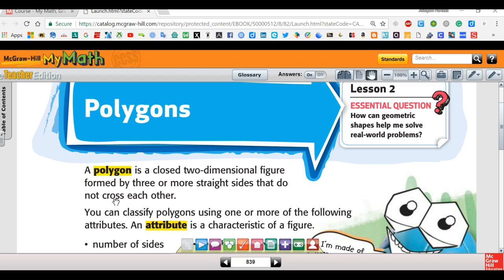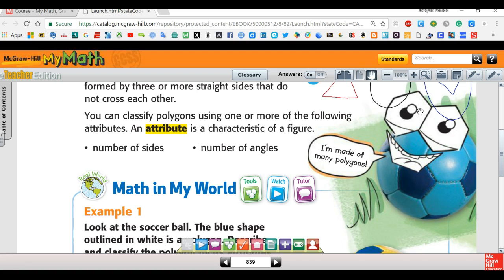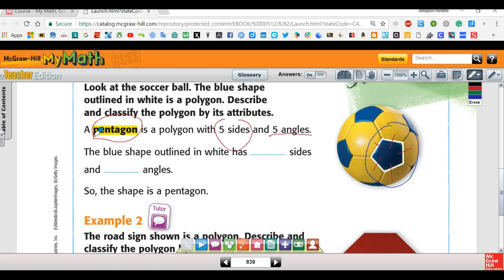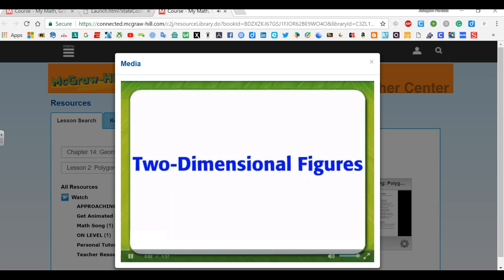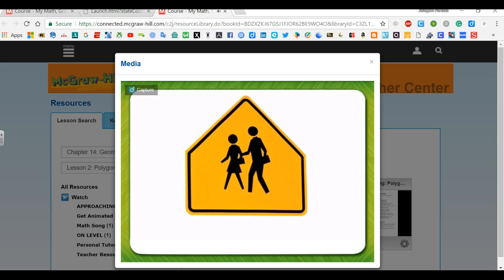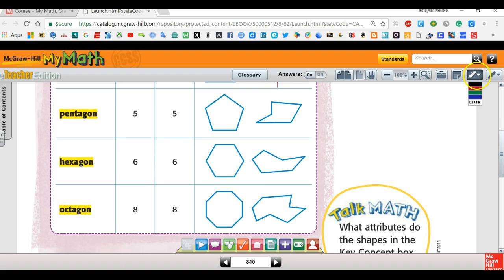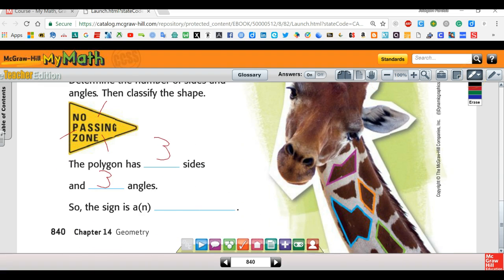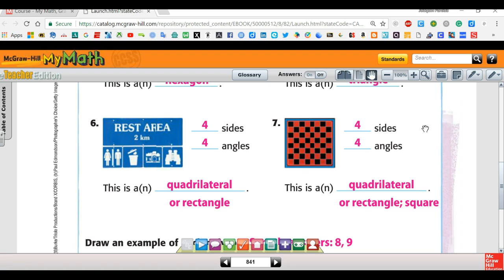3rd Grade Math Chapter 14 Lesson 2